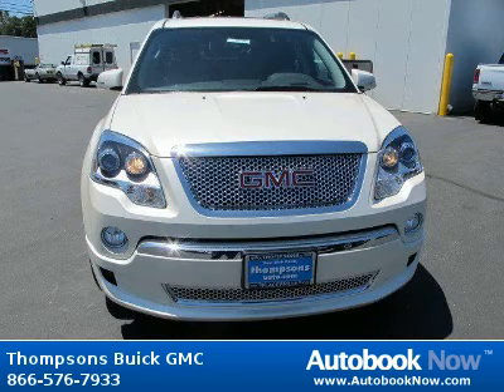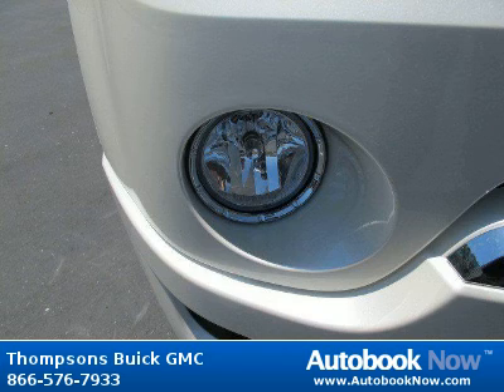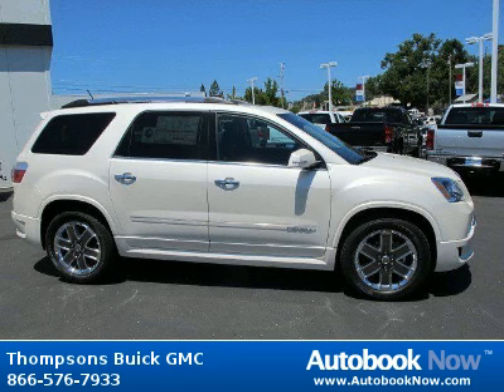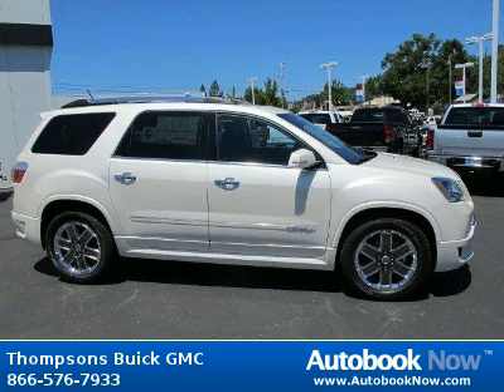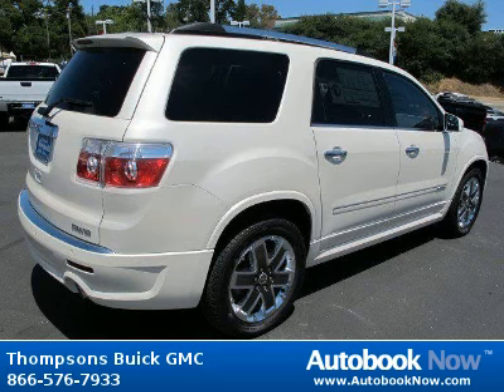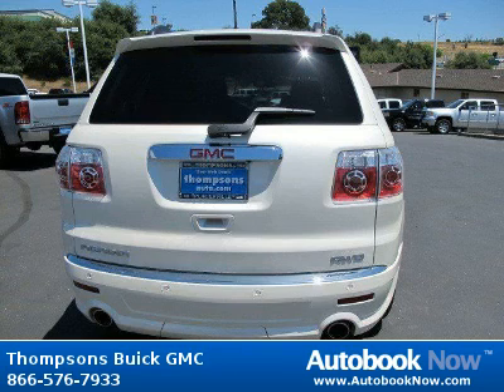2012 GMC Acadia denali in Placerville CA for Sale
2012 GMC Acadia denali
Stock #: G12208
Price: $47,153
Miles: 5
Trim: denali
Color: Carbon Black Metallic
Interior: Ebony DENALI Leather
Transmission: Automatic
Drivetrain: AWD